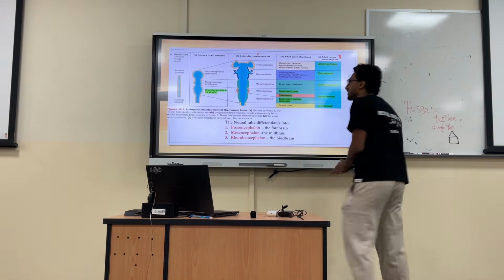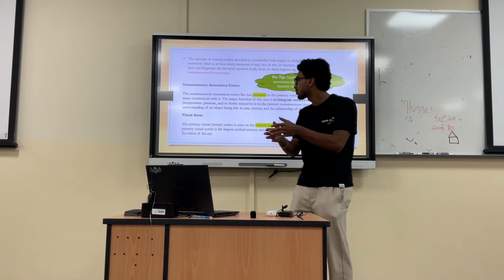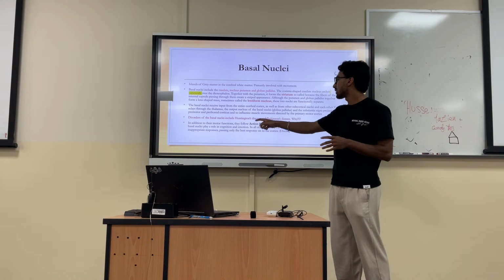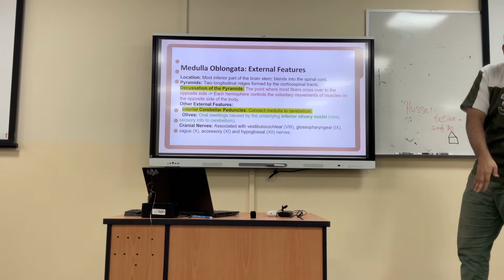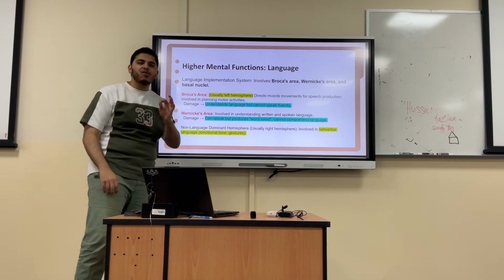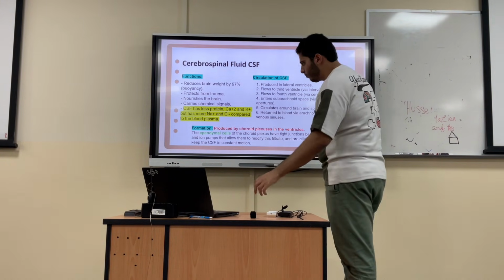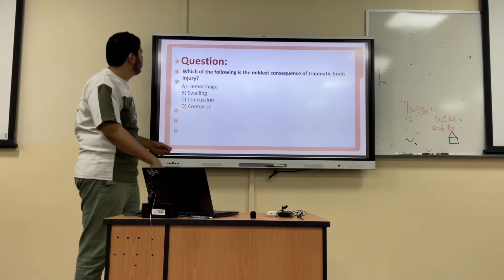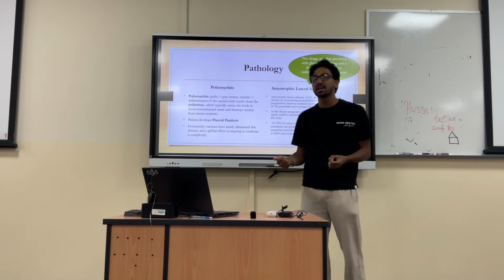Central Nervous System I Mawhid & Mohammed | Foundation Made Easy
In this video, we explained the CNS chapter, which we highlight the main important parts to focus on it and some questions for practice.

Video presents: Mawhid Ul Haque & Mohammed Qeshta
Editors: Mohamed Atef